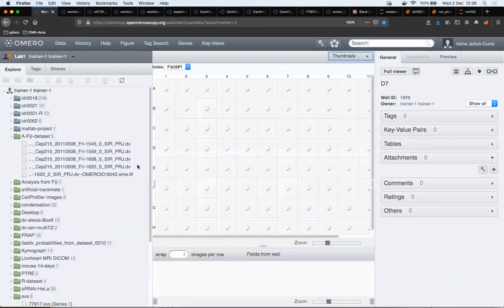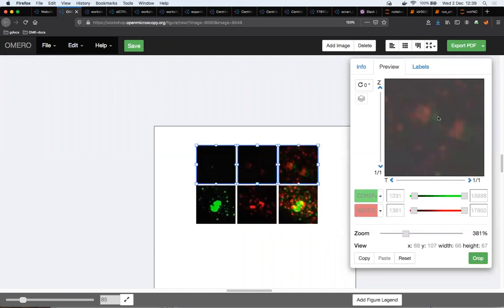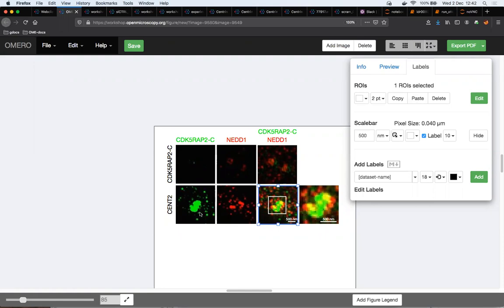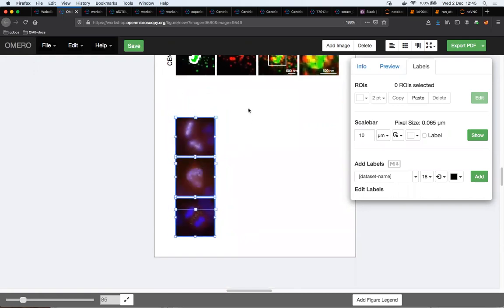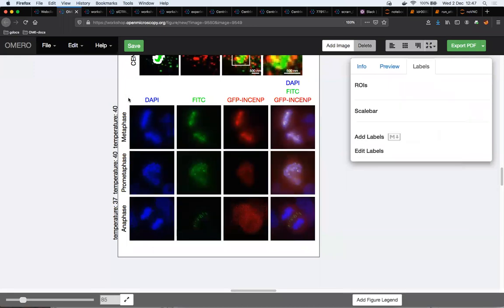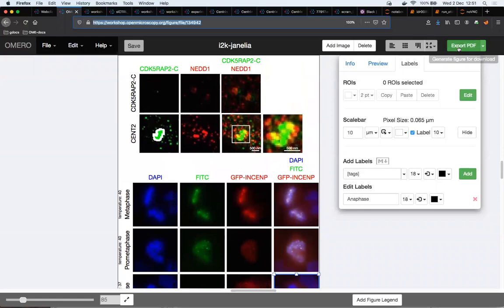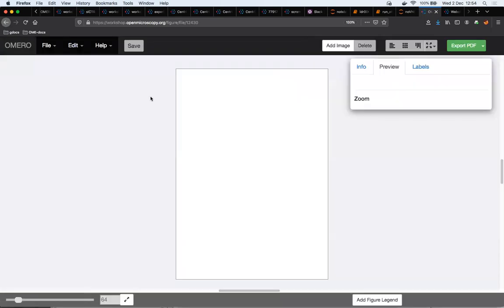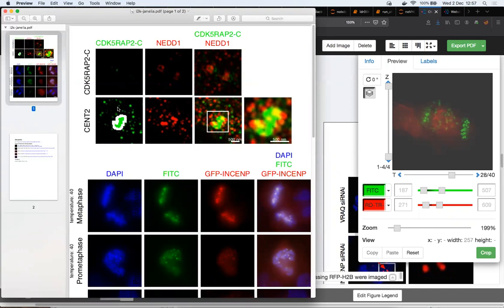OMERO figure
General walkthrough through OMERO.figure. Explanation of main features, selection of images from OMERO.web, creation of Crop, addition of ROIs from OMERO, scalebars, labels from Key-Value Pairs, zoom, z-projections, addition of new images to existing OMERO figurre and cooperation with colleagues in OMERO and outside of OMERO shown. Part of the I2K conference video recording.